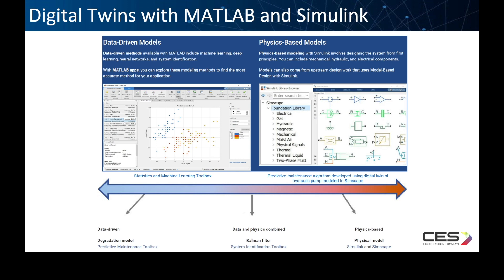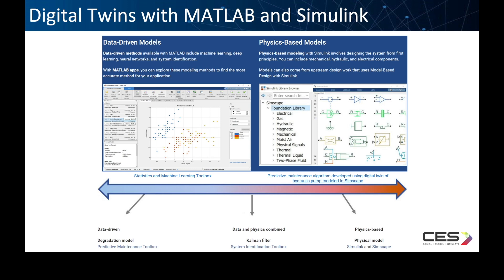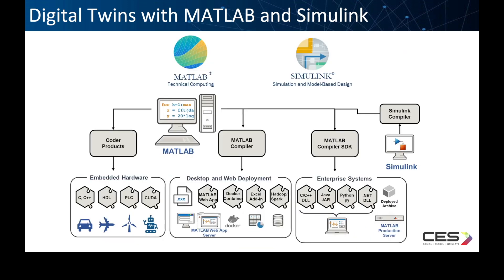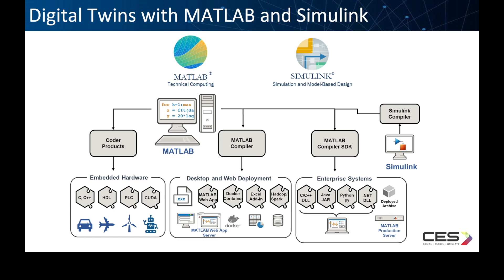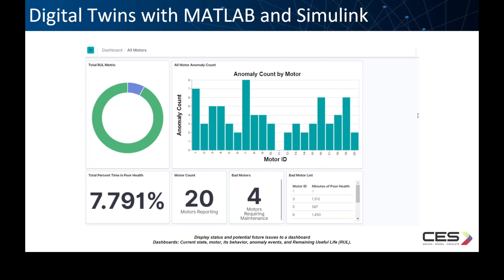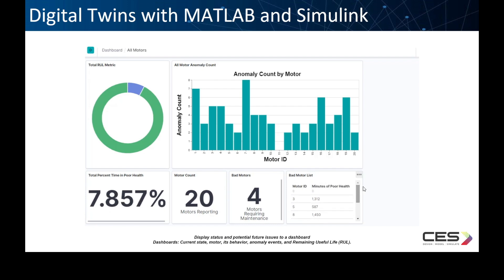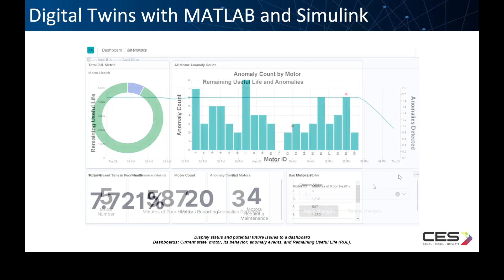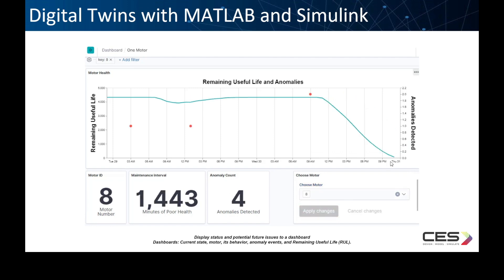Digital Twin with MATLAB & Simulink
With MATLAB, you can define a model using data from your connected asset. You can also use Simulink to create a physics-based model using multi-domain modeling tools. Both data-driven and physics-based models can be tuned with data from the operating asset to act as a digital twin. You can use these digital twins for prediction, what-if simulations, anomaly detection, fault isolation, and more.